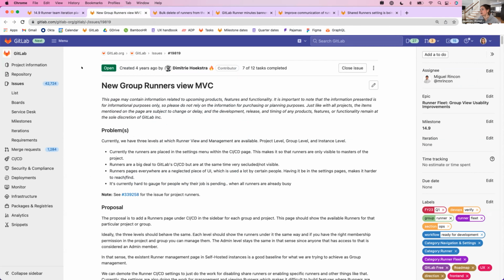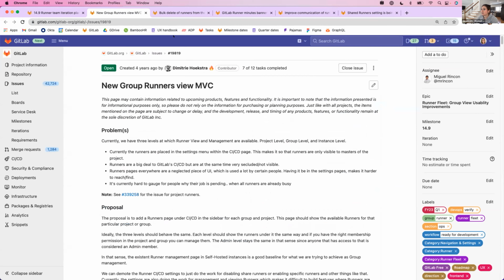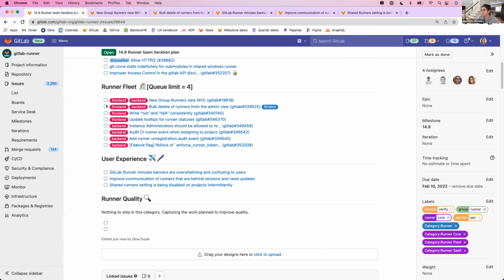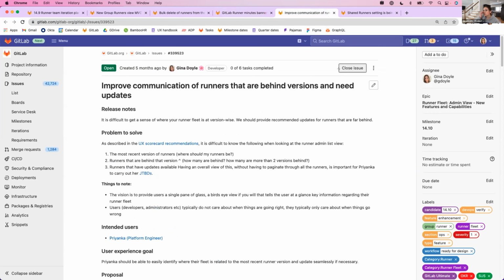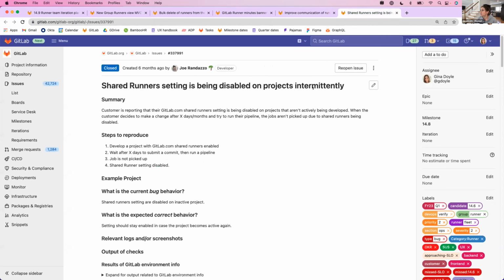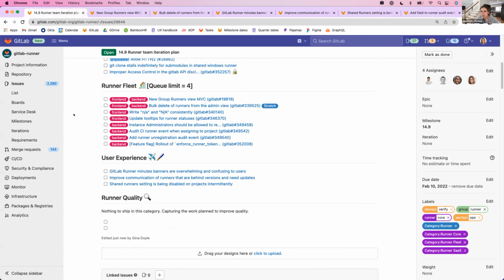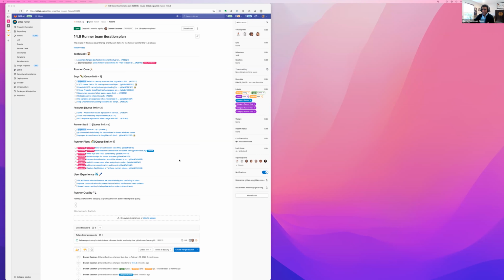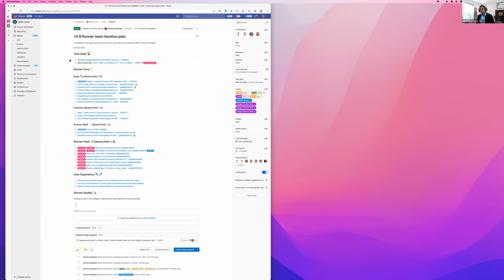GitLab 14.9 Kickoff - Verify:Runner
GitLab Runner Group kickoff video for the 14.9 milestone.